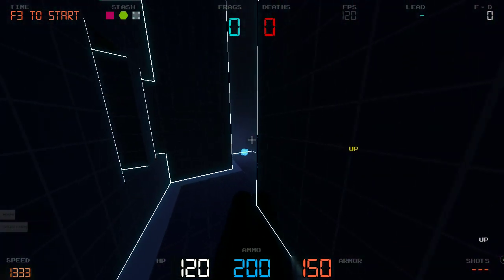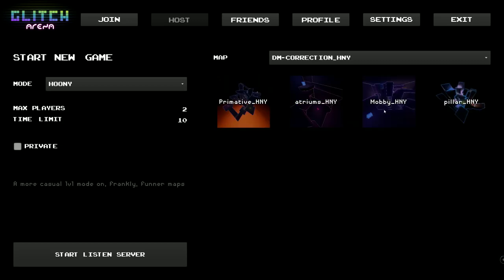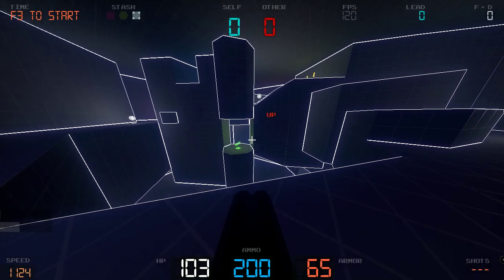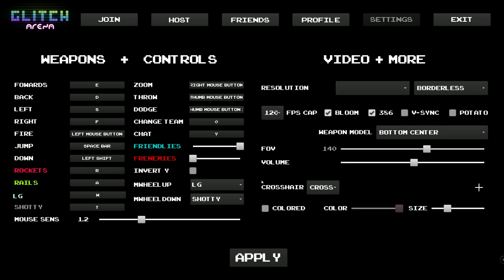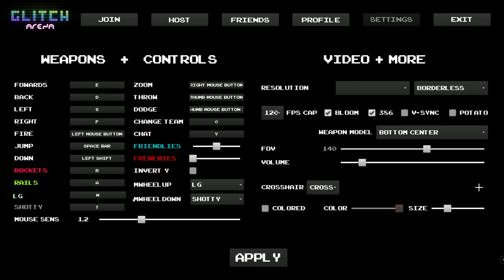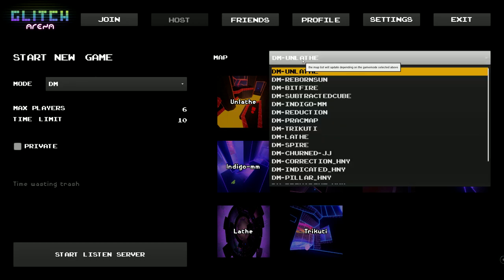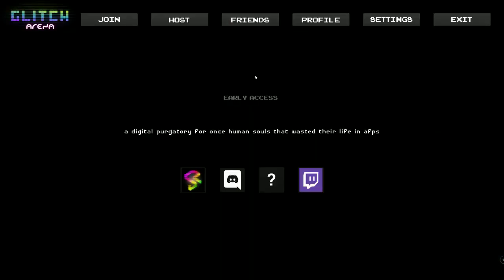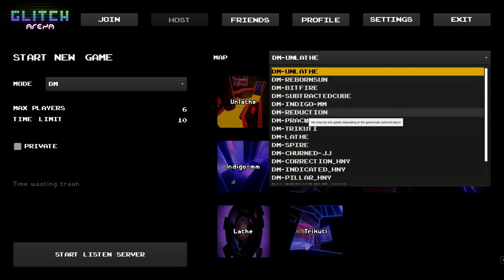Glitch Updates July 24: Movement, Maps, HoonyMode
glitch arena, game design,